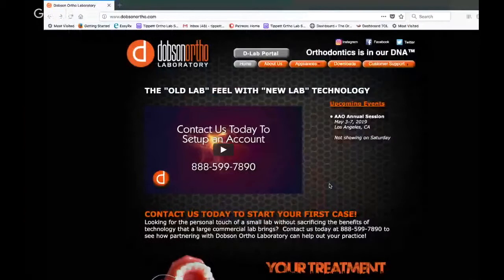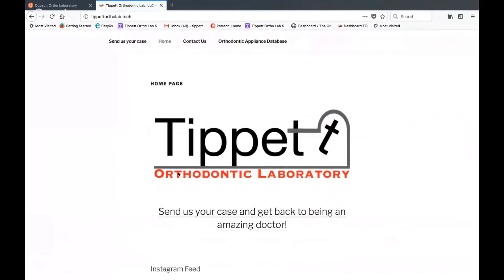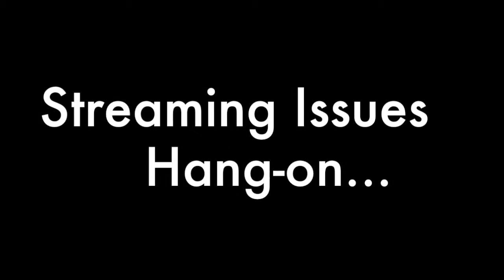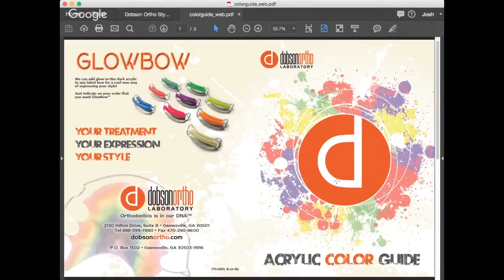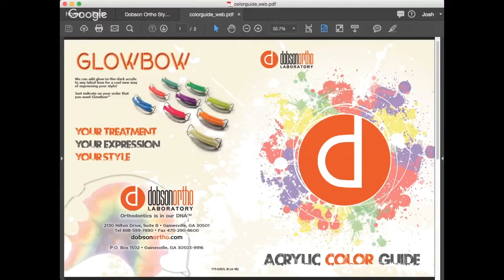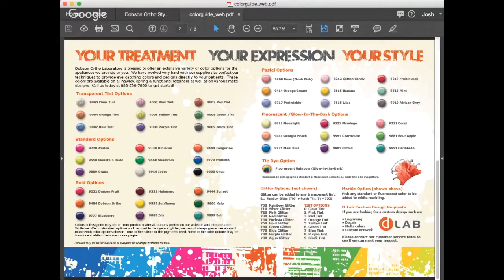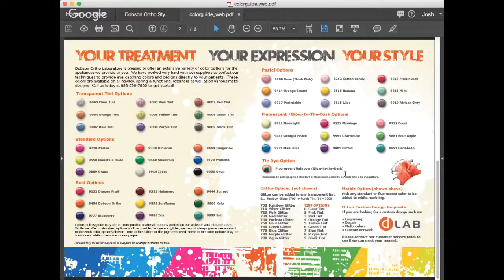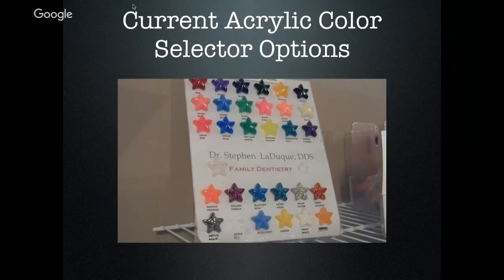Wire Wednesday #19: Acrylic Color Options w/ Josh Dobson Full Video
This is the combined 2 parts of the live stream with Josh Dobson, we had some technical difficulties (me) that caused us to start a new live stream. I combined the 2 videos into one here
Topics Covered:
Introductions
Your lab
History
Current size
Color Guides
History
Current
What Brand(s) Acrylic do you use
The naming of your Colors
Names
Numbers
Fee Structure
do you charge and why
Higher priced acrylics?
Design fee
Marketing - How to:
Others?
What Gadget do I Live Stream with?

My List of great stuff for the lab!